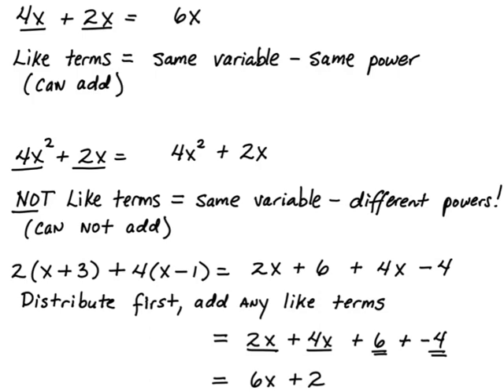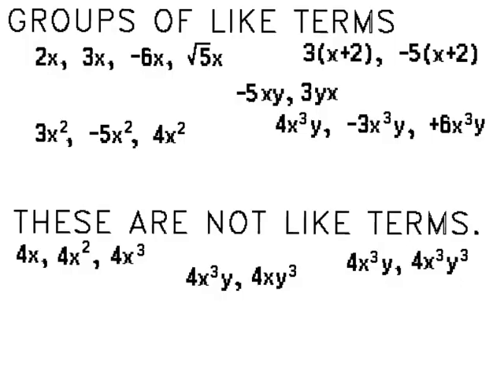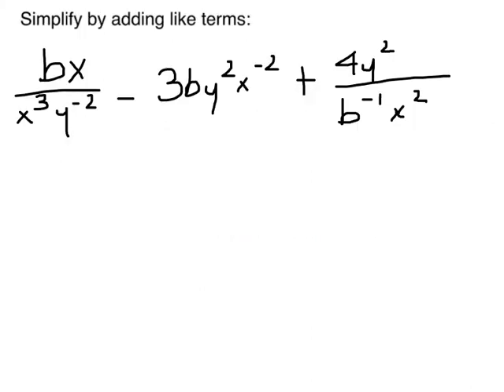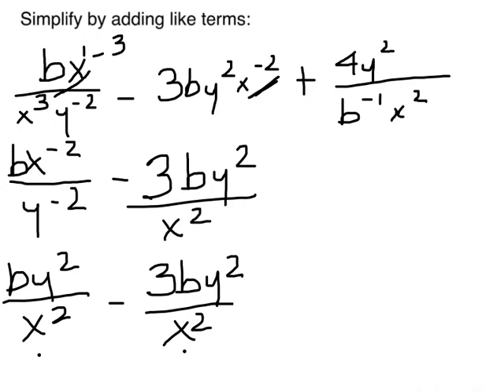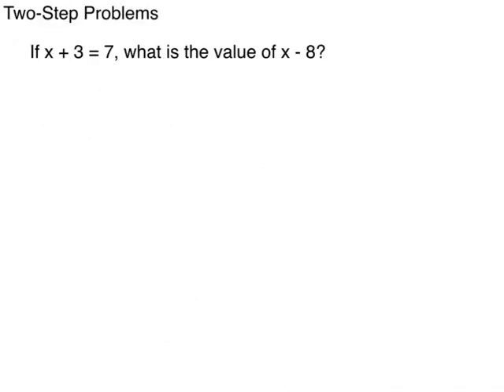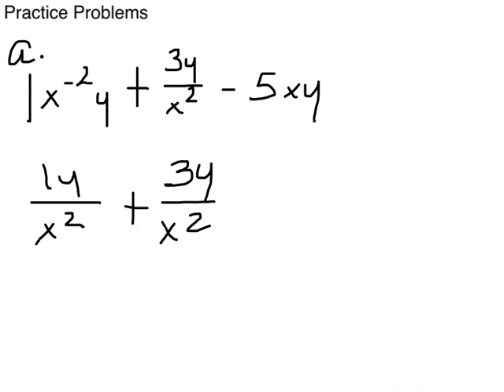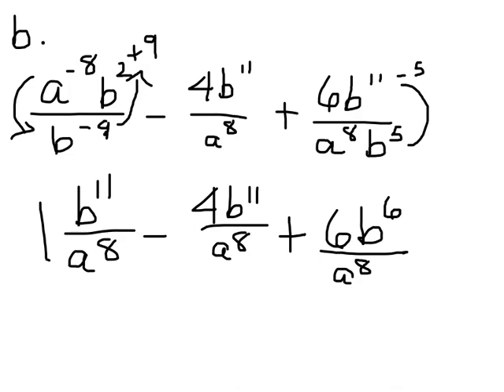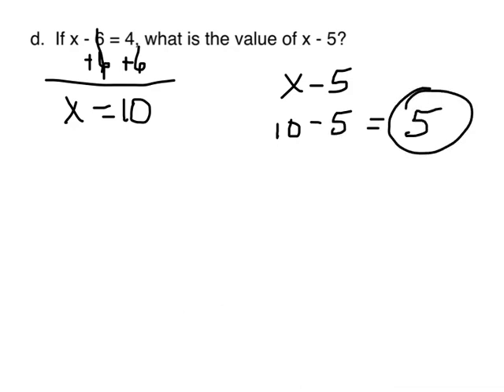Algebra 1 - Lesson 41